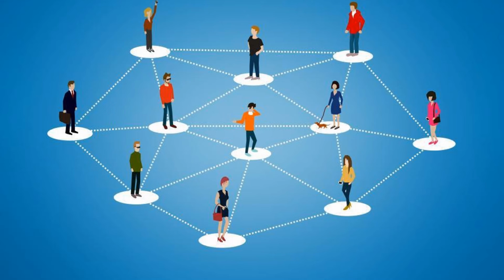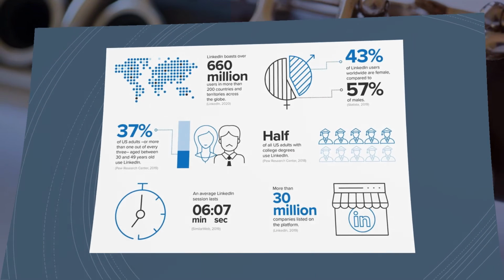Knowledge Builder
نالج بلڈر ایک پلیٹ فارم ہے جو لوگوں کو مارکیٹنگ کے بارے میں تعلیم حاصل کرنے میں مدد کرتا ہے، جو کسی بھی کاروبار کے سب سے اہم ستونوں میں سے ایک ہے۔ اگر آپ تیز، تیز اور اپ ڈیٹ سیکھنا چاہتے ہیں تو آپ صحیح چینل پر ہیں۔ نالج بلڈرز آپ سب کو خوش آمدید کہتے ہیں، ہم مل کر سیکھ سکتے ہیں اور کامیاب ہو سکتے ہیں